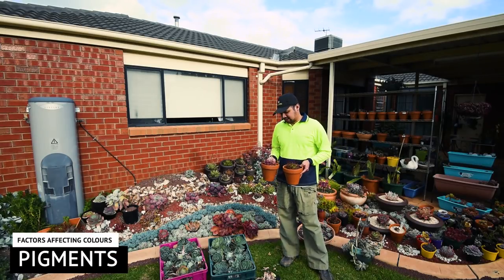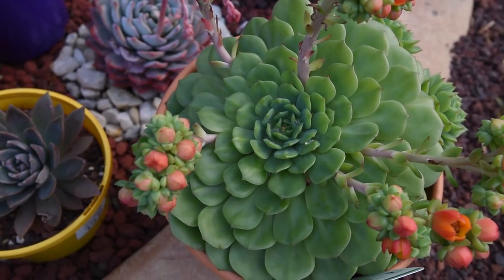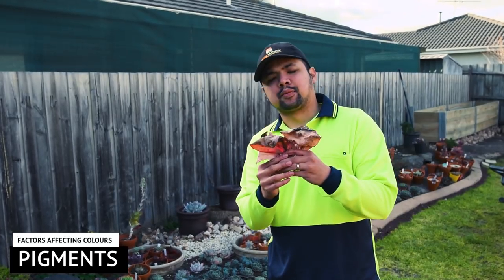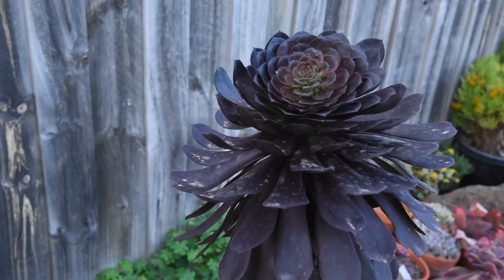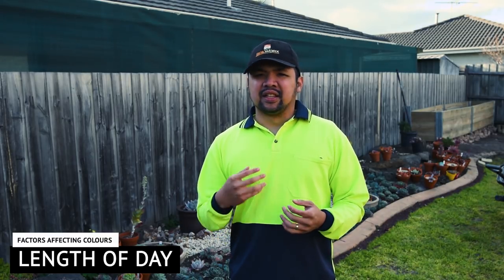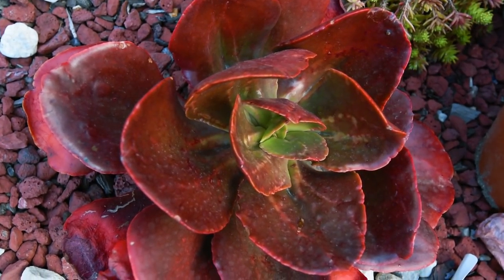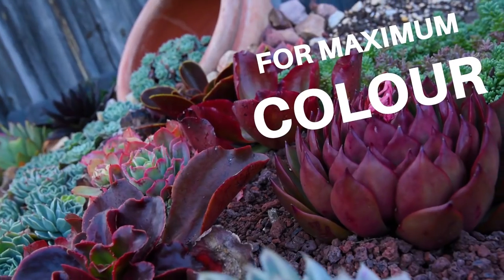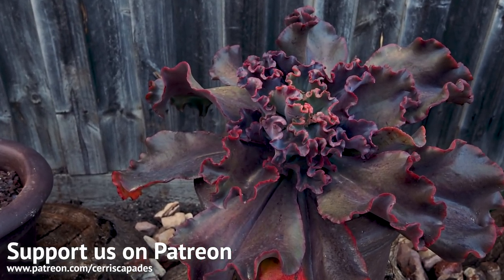How do succulents get their colours? | Cerriscapedia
How do succulents get their colours?

There are 3 main factors to this:
1. Pigments
2. Length of day
3. Weather

Plants normally produce the green chlorophyll, and yellow/orange/brown carotenoids. Plants use chlorophyll to take in sunlight and use it to produce energy and food in the form of sugars.

As leaves age, the chlorophyll production eventually dies down, leaving you with mostly carotenoids. This is the reason why older leaves turn yellow, orange, or brown.

Anthocyanin is the red/blue/purple pigment in leaves, and they are produced when there is an excess of sugars, which start breaking down. This mainly happens towards the end of summer through to the colder months. What happens is that during autumn/fall, the change in the length of day triggers the processes which causes leaves to detach and fall. While that is happening, leaves can still produce chlorophyll and therefore produce food, but these get clogged in the leaf. Anthocyanins form.

Cerriscapedia is my educational series where I condense the tips, tricks, techniques, and lessons that I have shared in my Let's Plant series, mixed with lots of my own research.

I'm doing my research, so you don't have to!